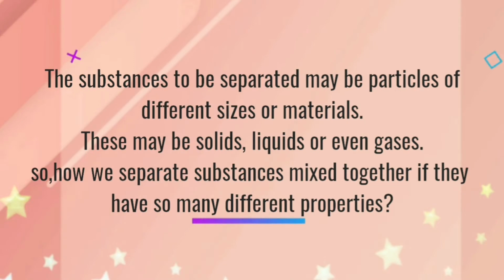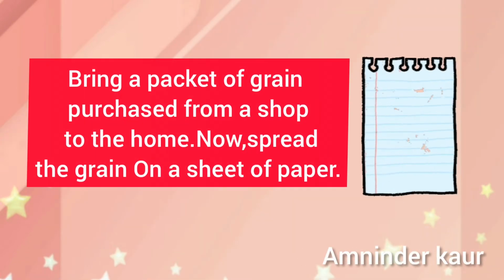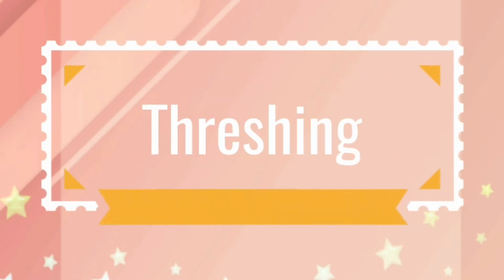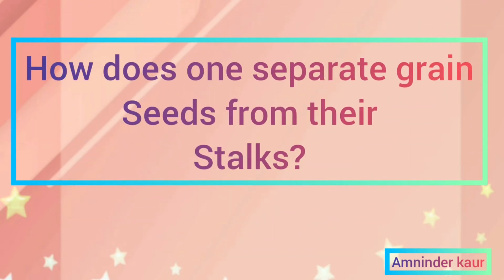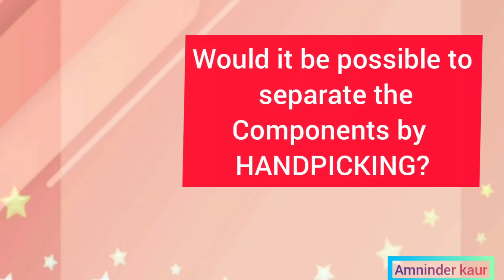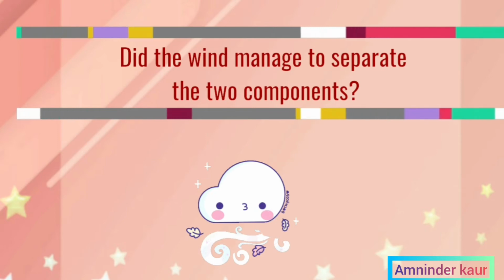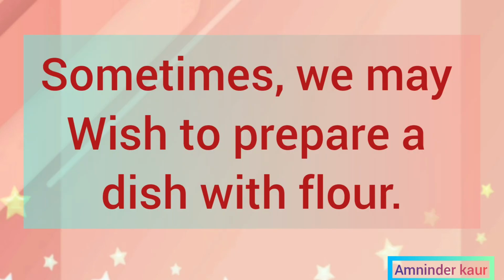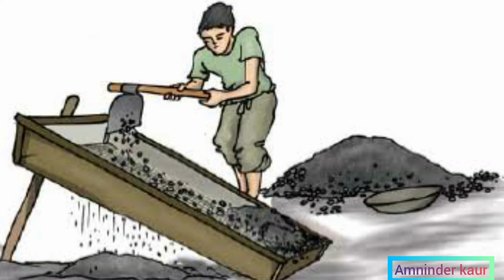👉Separation of substances 👉 chapter-5 👉 Class-6th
Please do not use my pictures and content without my permission.

Thank you God for everything 🙏